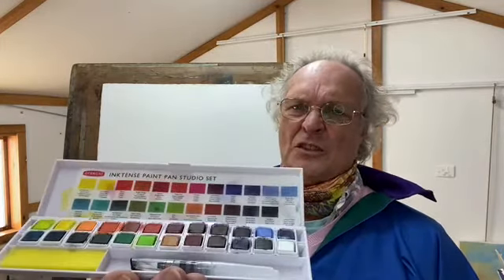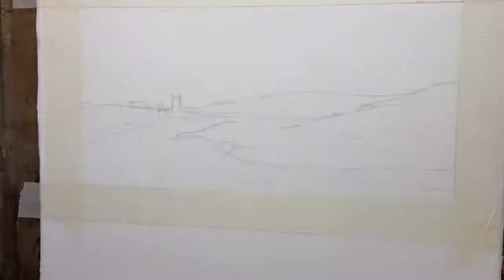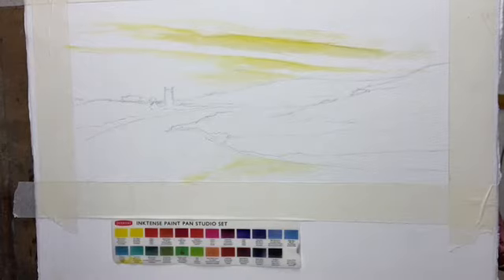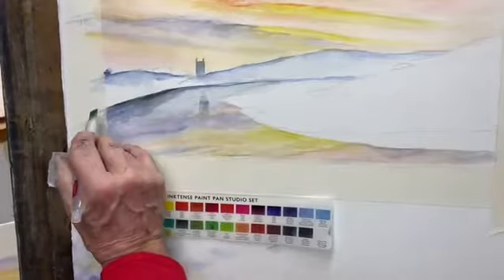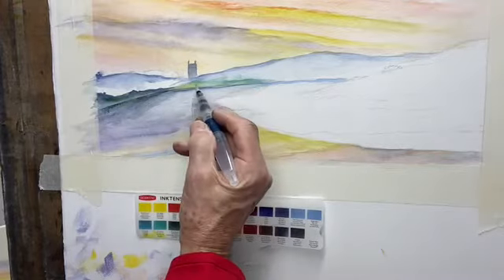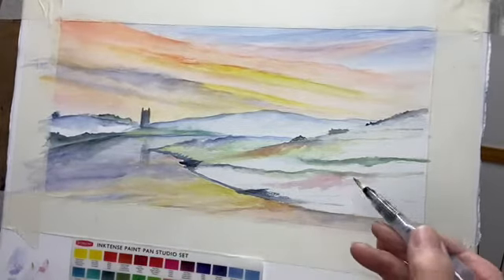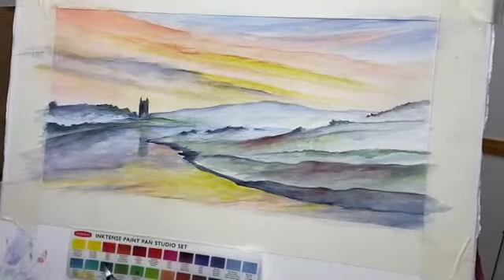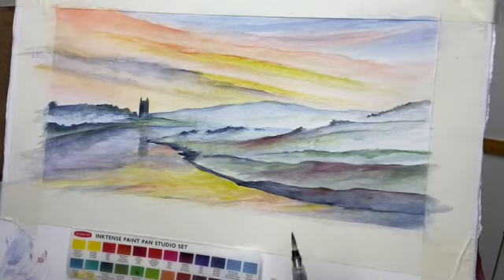How to paint a Sunrise with Inktense pan paints 2021 video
Learn the techniques of painting with Derwent Inktense Pan Paints. Where I capture a view of the sun rising over the river next to my studio in Cornwall with some early morning mist still around